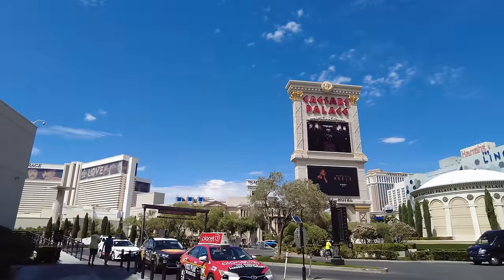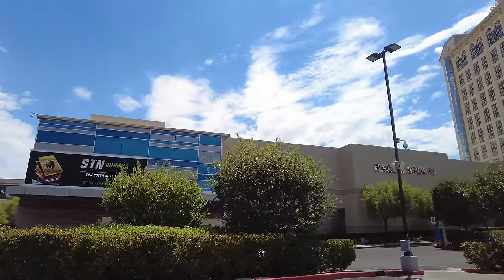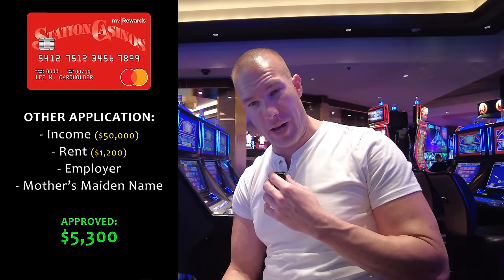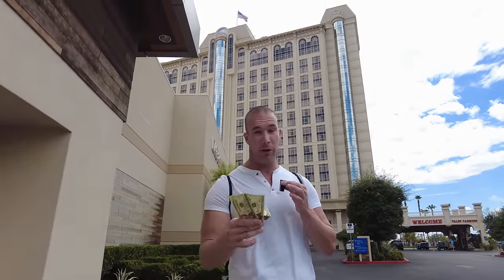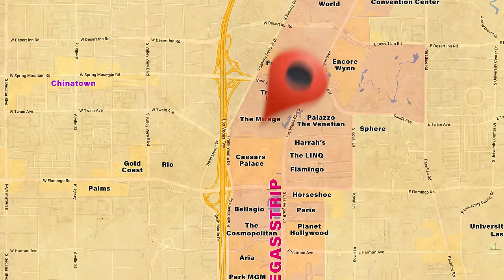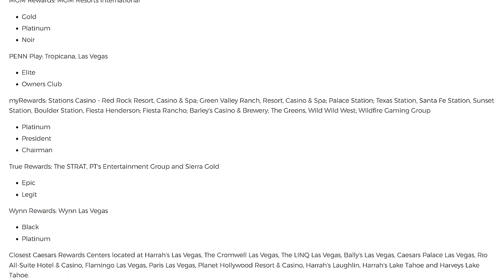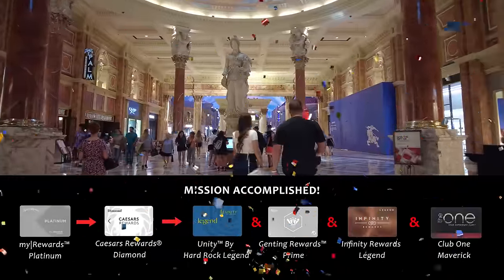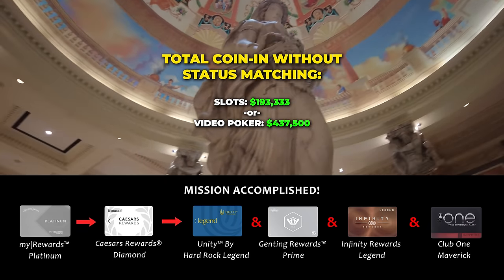How To Be A Vegas High Roller For Free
**Please note that the credit card program for Station Casino properties will end in April 2024